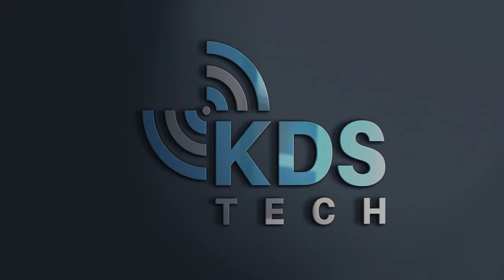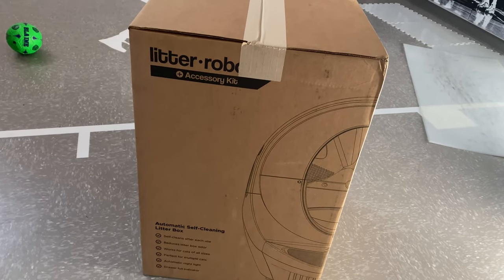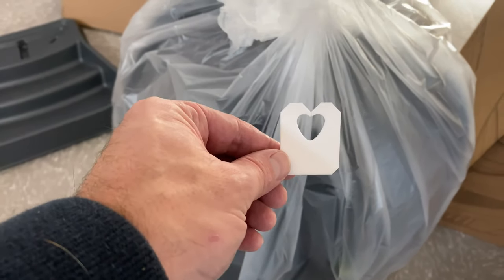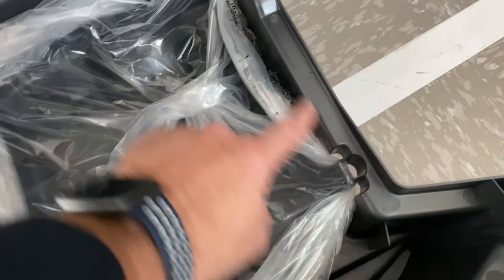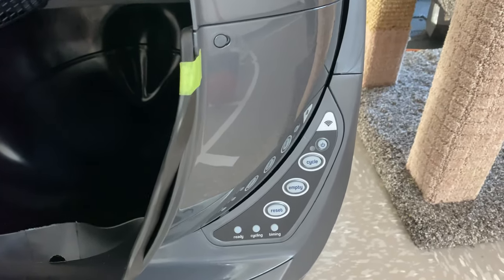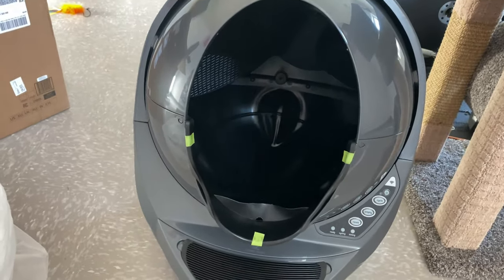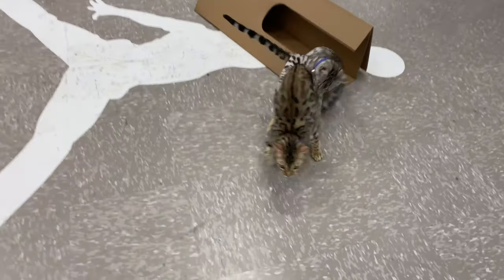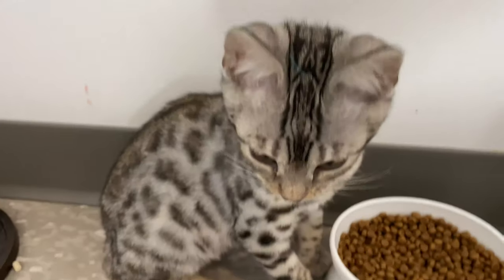Litter Robot 3 Unboxing and Setup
Even cats need tech!   i am unboxing and setting up the Litter Robot 3 today! super excited.